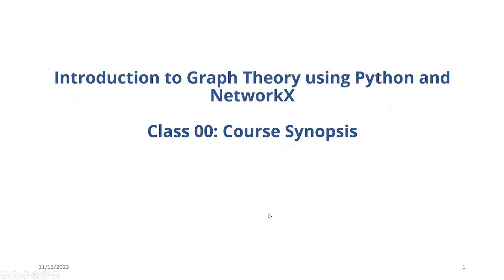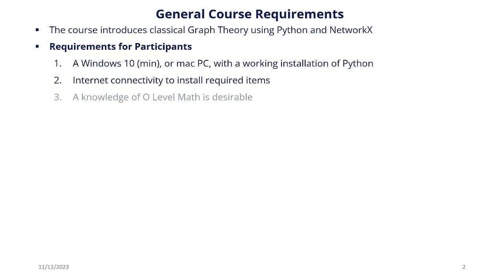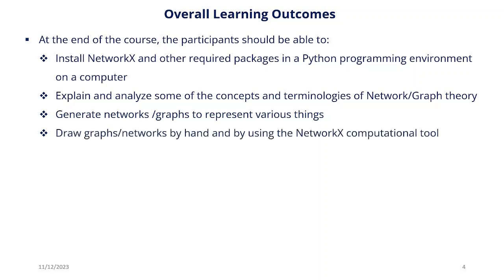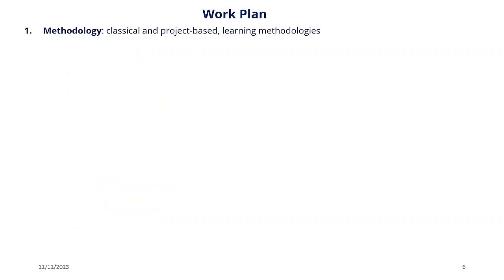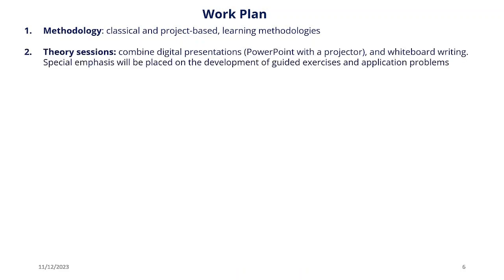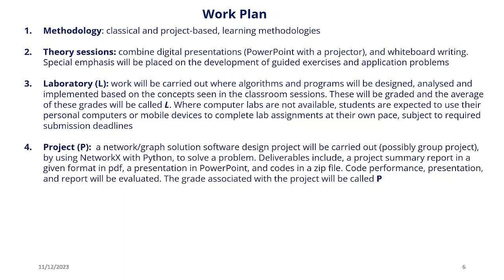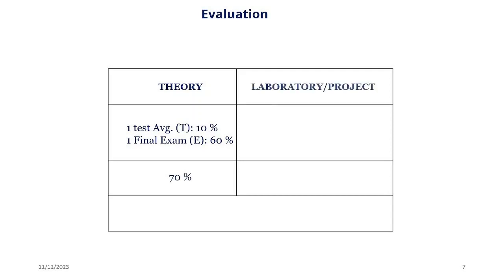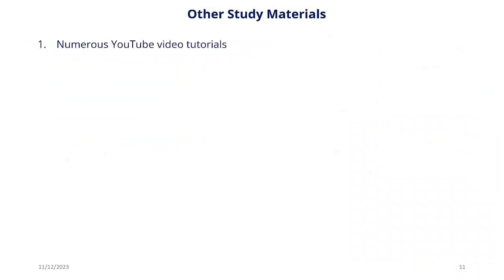00 Introduction to Graph Theory using Python & NetworkX - Course Synopsis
Synopsis of the Course, "Introduction to Graph Theory using Python & NetworkX". The course consists of several videos that provide a solid foundation on Graph Theory using Python and NetworkX.